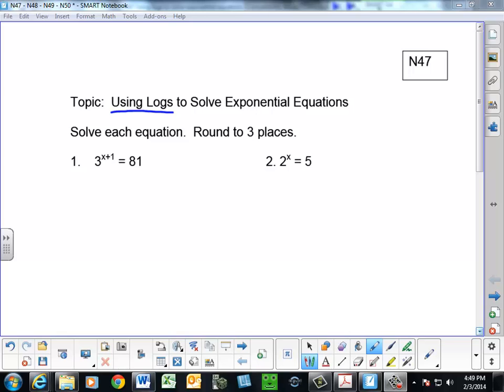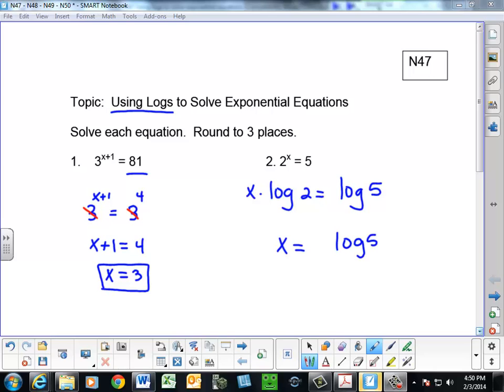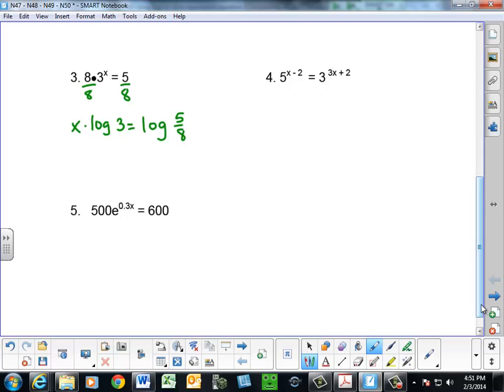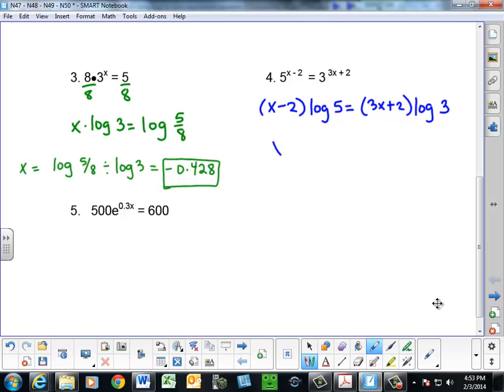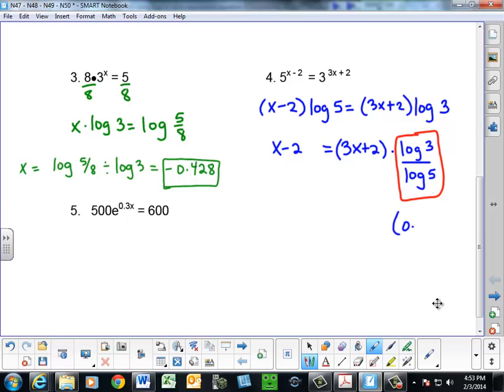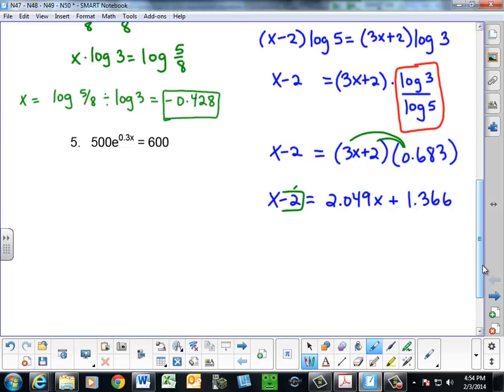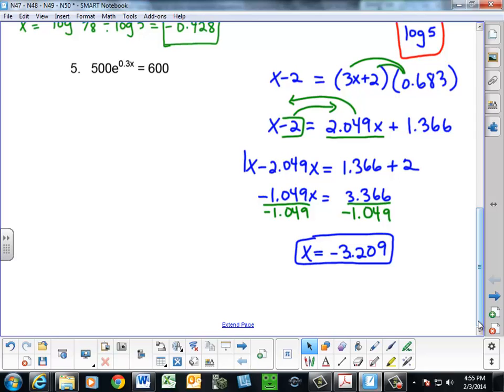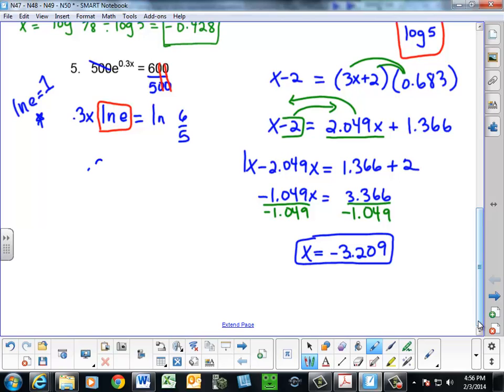N47 Using Logs to solve Exponential Equations- Video Notes.mp4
Attached: N47 Using Logs to solve Exponential Equations- Video Notes.mp4